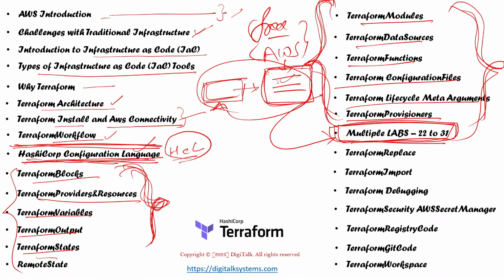S1 - Mastering Terraform Series : Course Introduction